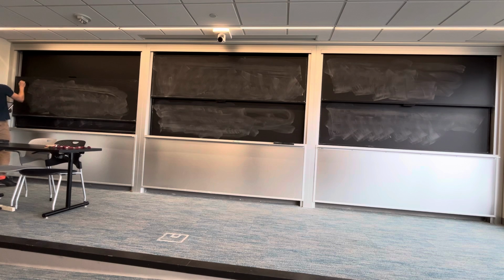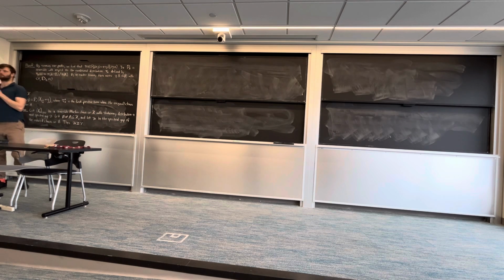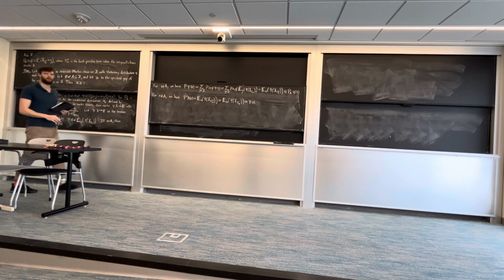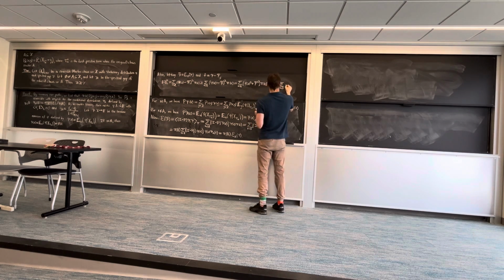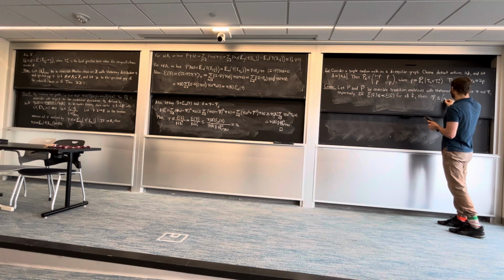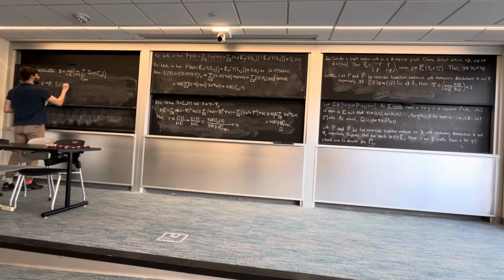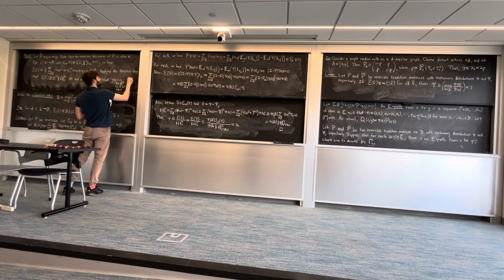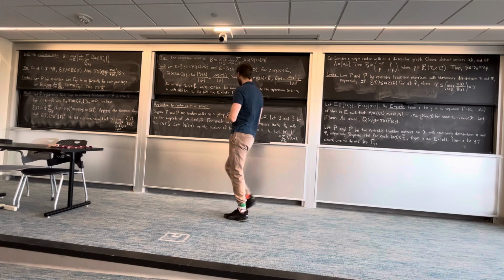More Markov Chain Comparisons